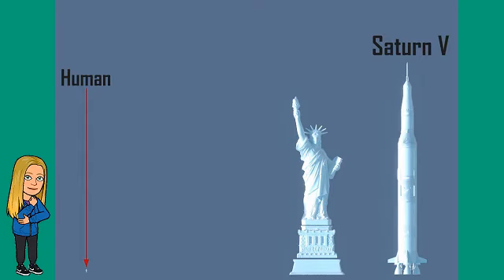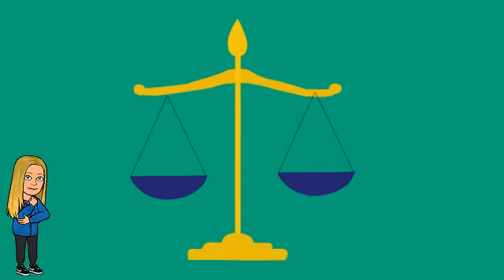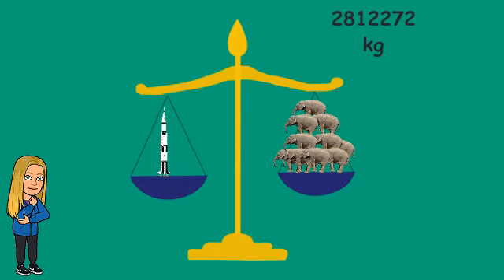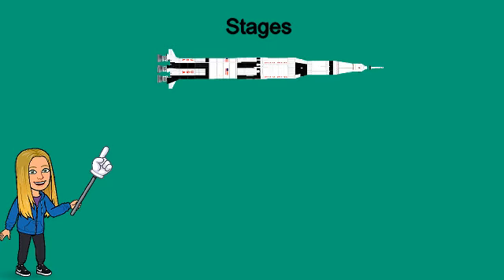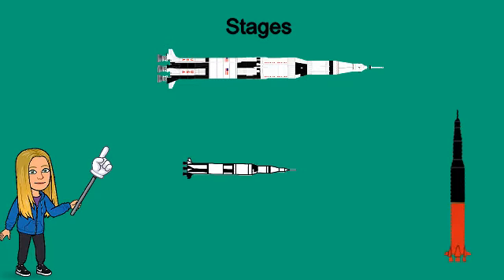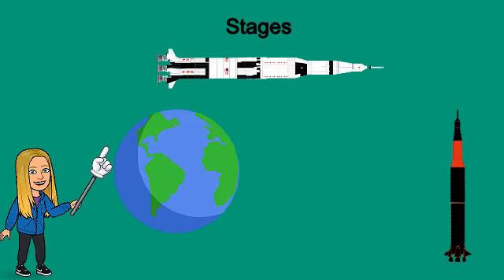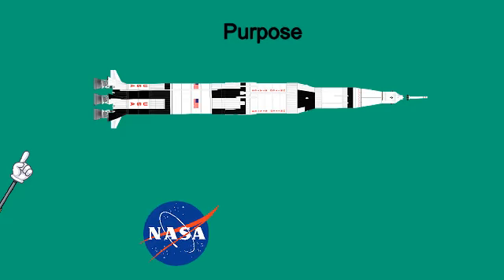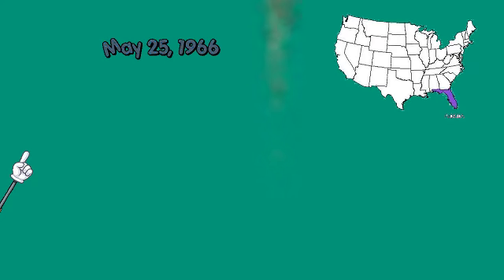Saturn V - ANIME STUDIO CARTOON created by ITGenio student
Hello everyone! In this video, we would like to share an amazing project of our student Catherine - Saturn V Rocket!
This is an informative video from where you can get interesting facts you may haven't known about world famous vehicle developed by NASA!

Would you like to create your own cool animations and cartoons?